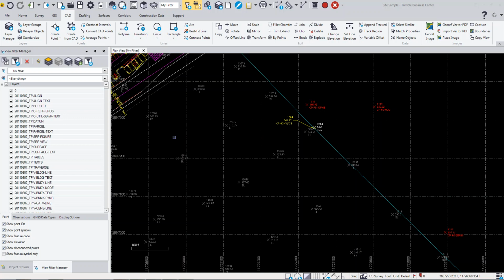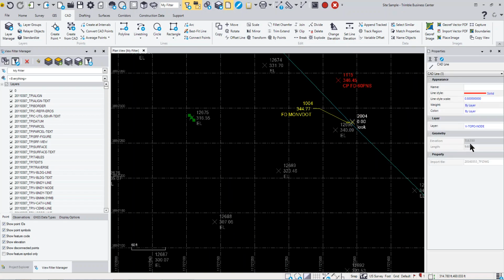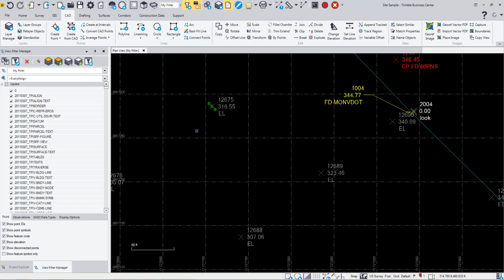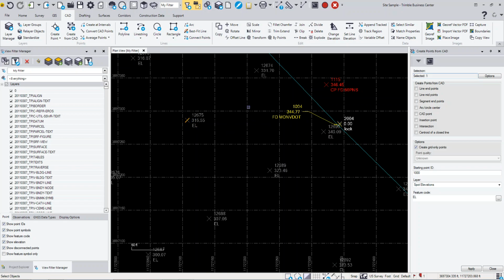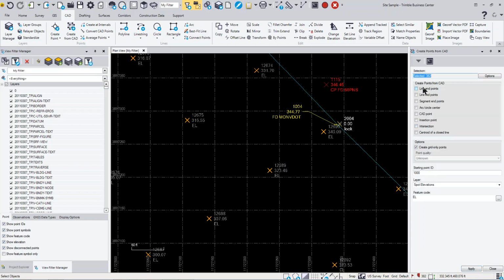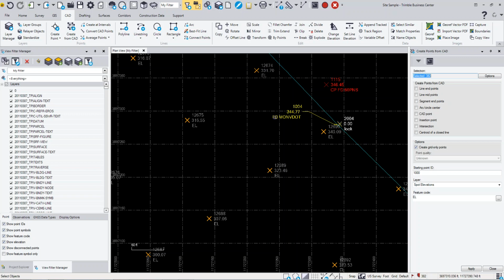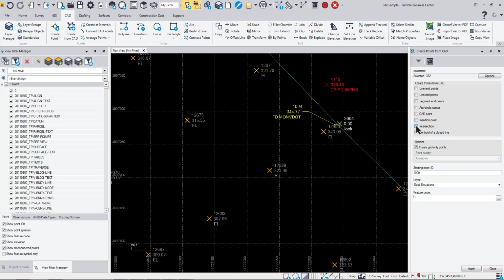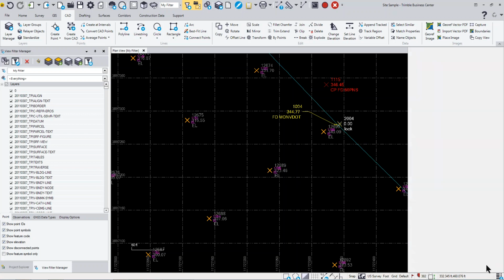TBC - Create CAD Points - Surface Modeling Edition Commands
The Scan to CAD tool is a valuable feature for converting point cloud data into CAD points. Once a scan is classified, such as by ground or other regions, the Scan to CAD command can be utilized from the point cloud ribbon. Users must select the point cloud region they wish to convert and choose between random sampling or spatial sampling. For spatial sampling, users can specify intervals, such as every 10 or 25 feet, and assign the points to a new layer, like 'scan to CAD'. Upon applying the command, CAD points are generated at the specified intervals across the selected point cloud region. This process takes a few seconds and results in a collection of CAD points. Users can then select these points, turn off the point cloud regions, and be left with a spatial sampling of points. These CAD points can be used to create a surface, offering a simpler alternative to generating a surface directly from the point cloud data.